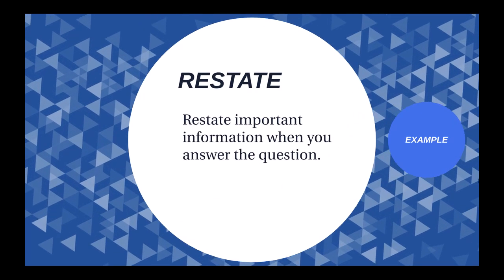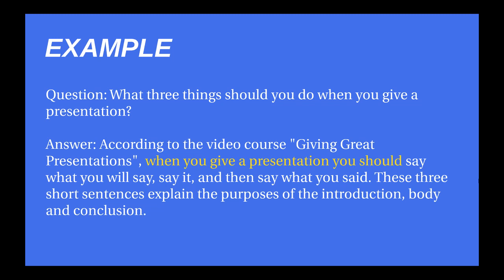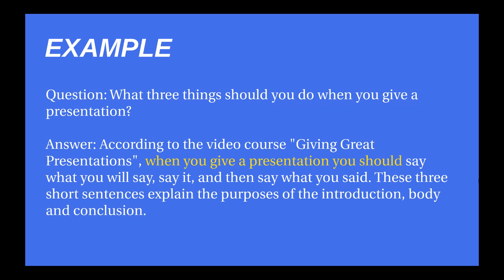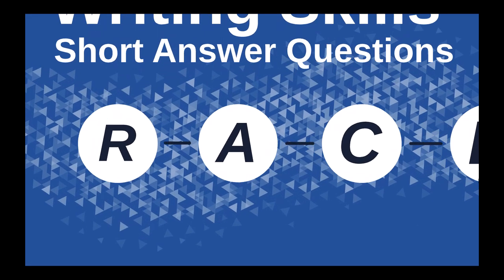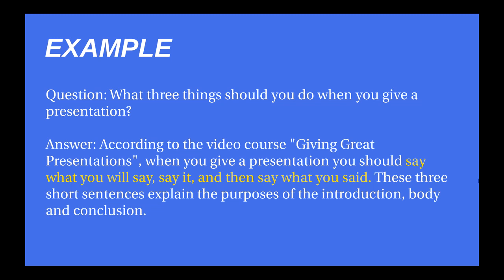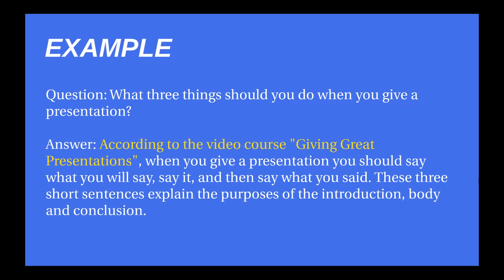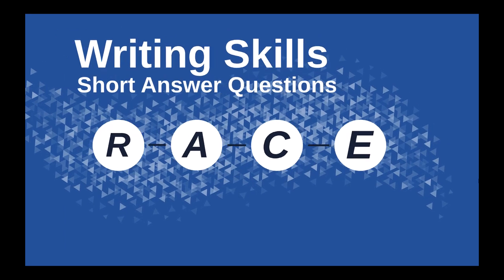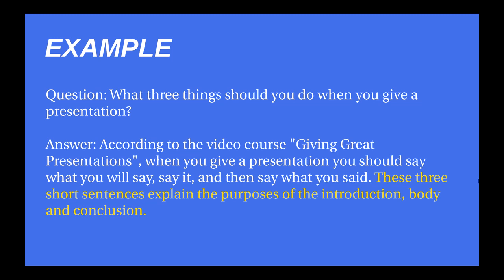RACE: Answering Short Answer Questions II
This is the same information REDONE to try and help students understand.